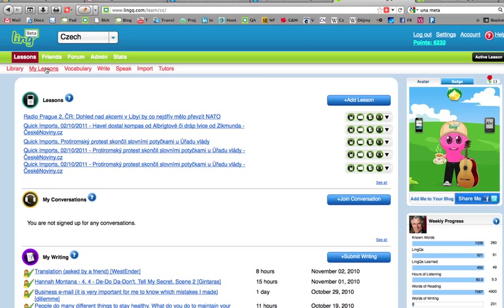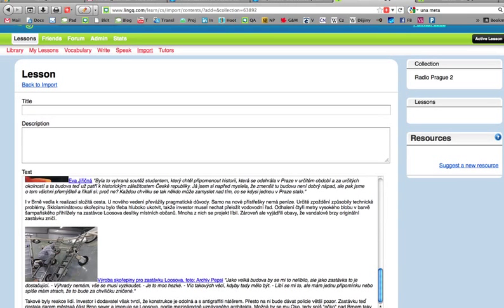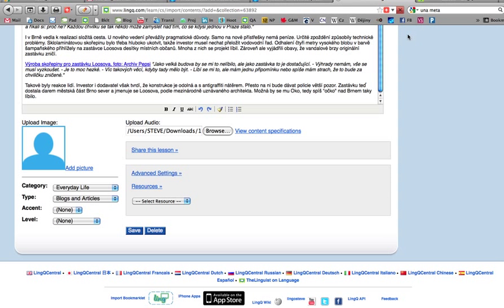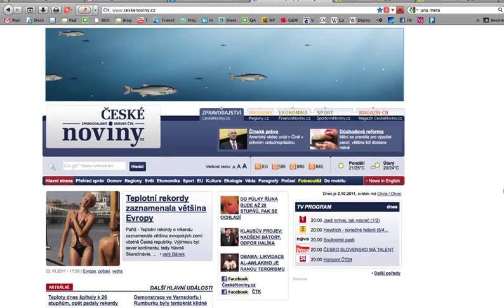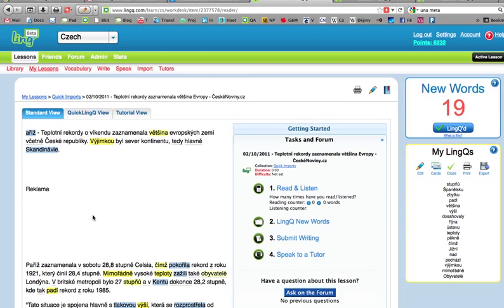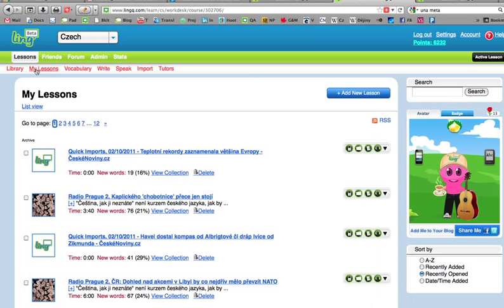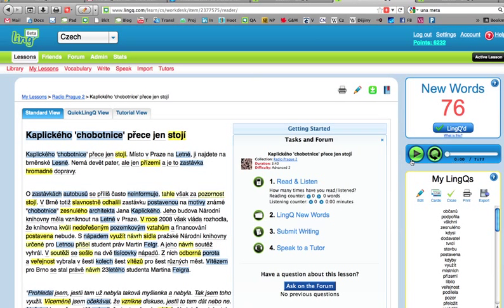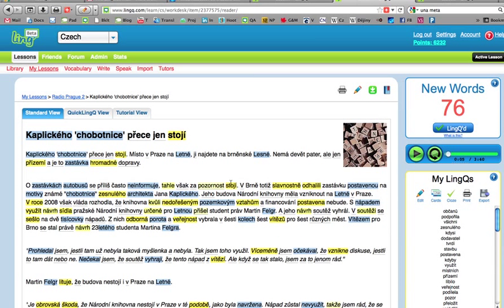Learn Czech online at LingQ. #1 Finding the content.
How I learn Czech at LingQ. Part one, how I get content.